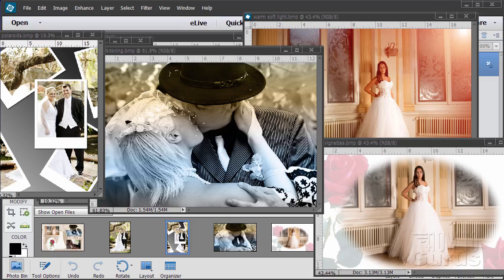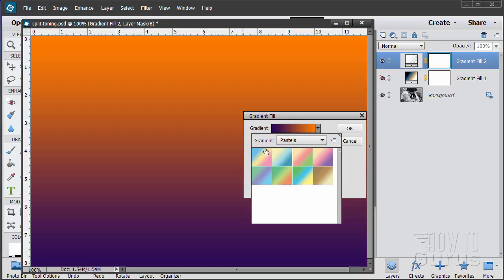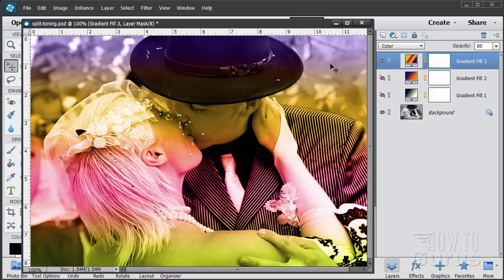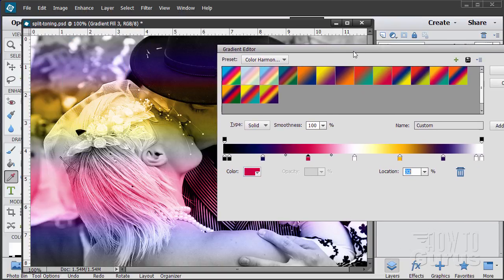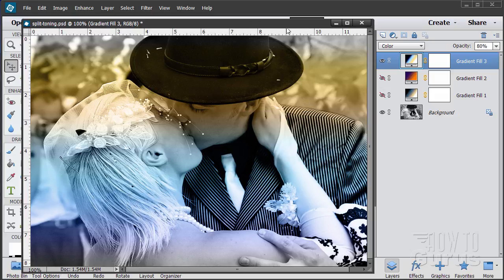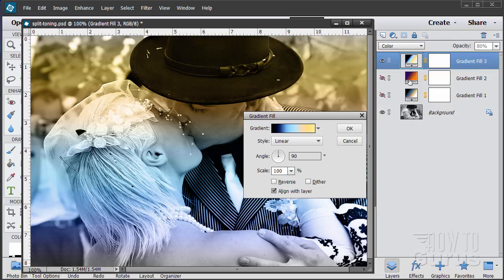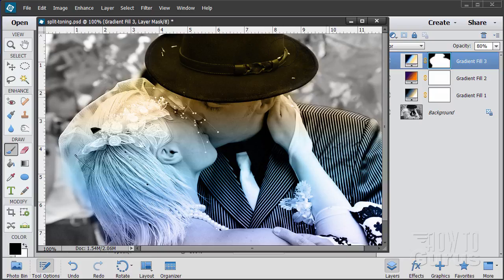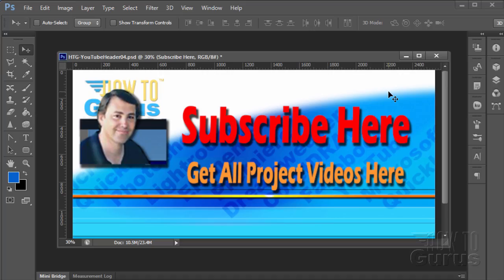How You Can Make a Graduated Filter Black and White Photo in Photoshop Elements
Split Tone Black and White Photoshop Elements. I show you how to create dramatic split toning colorization of black and white photography in Photoshop Elements, especially useful in Wedding projects.